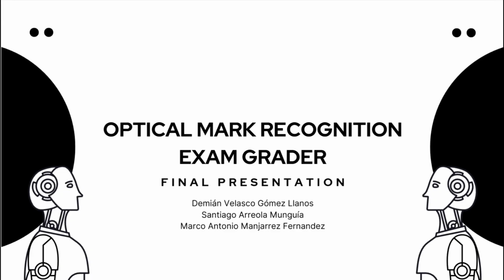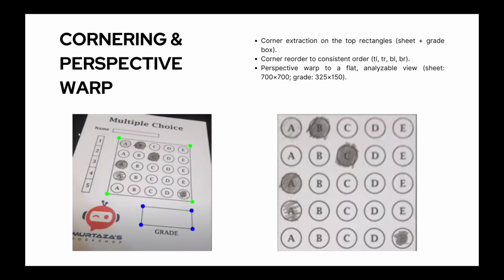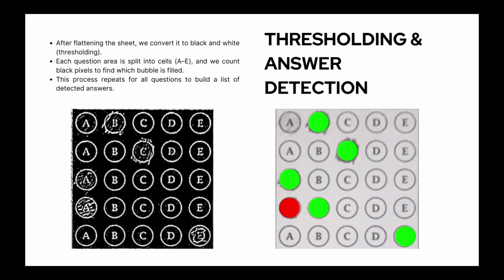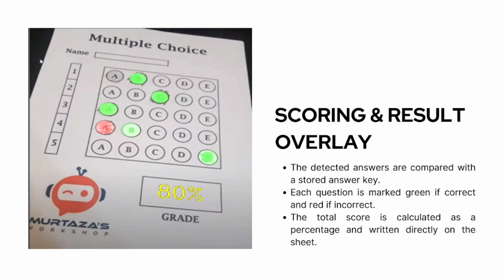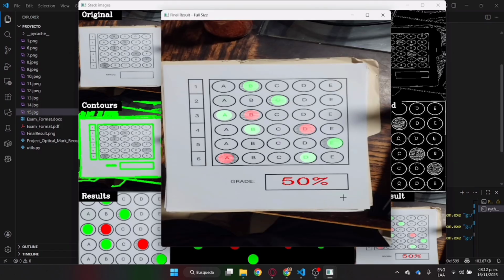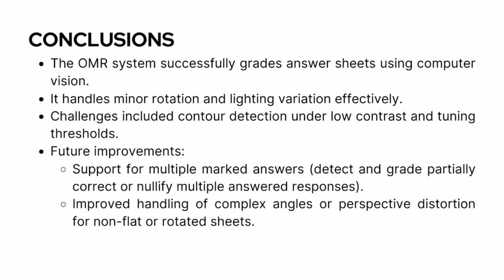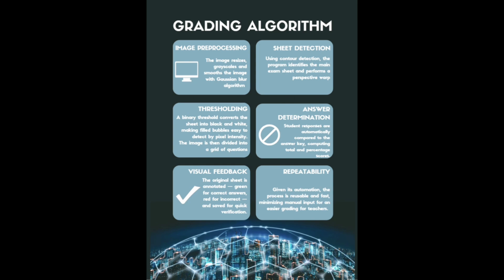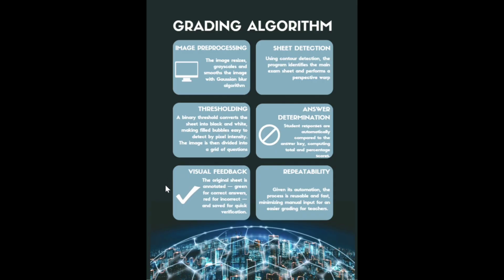TIA - Presentación final